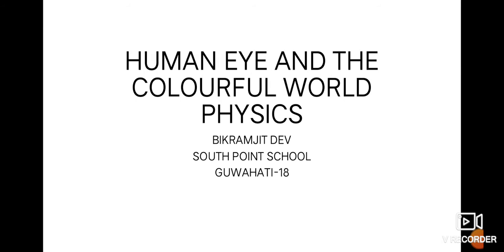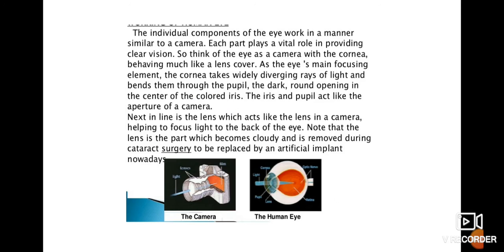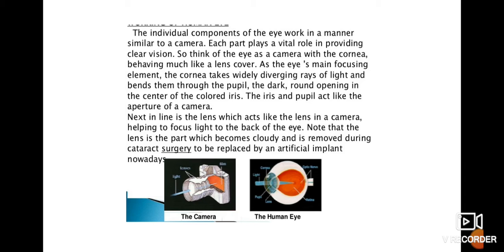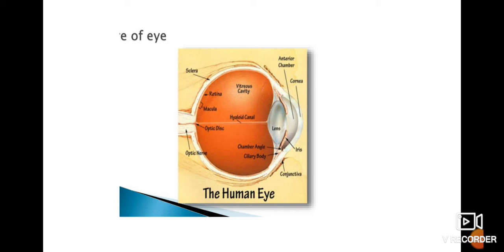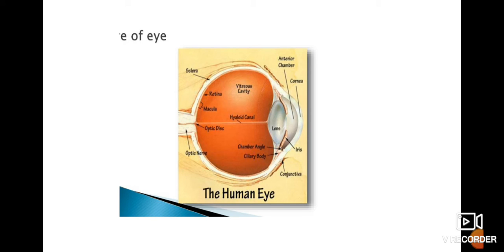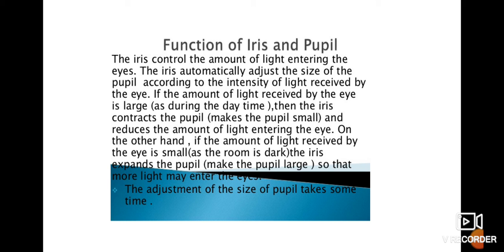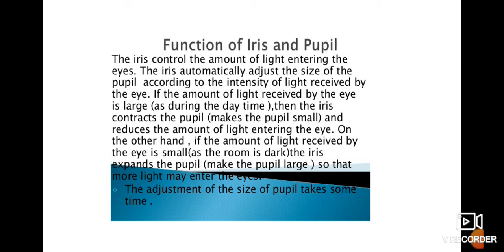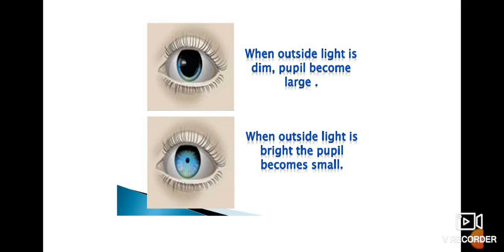Human Eye and the colourful world- Introduction